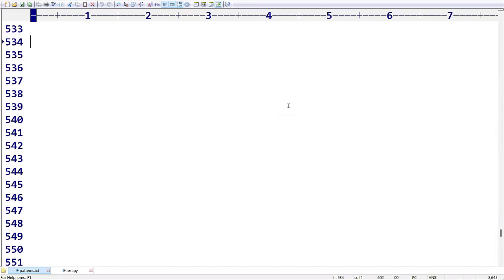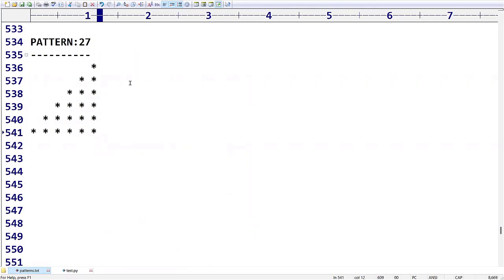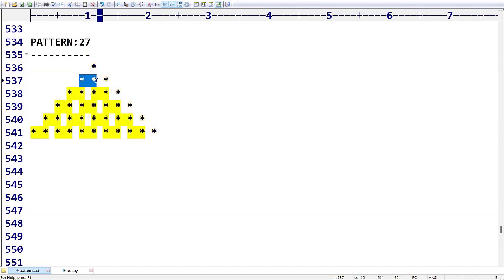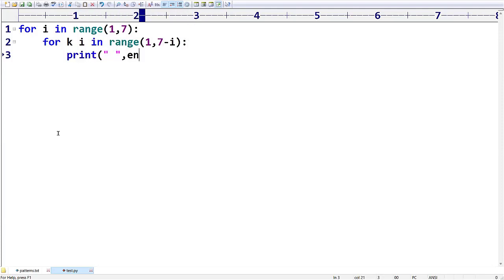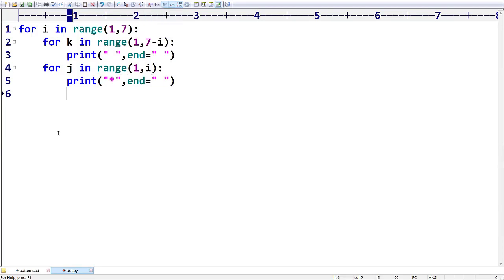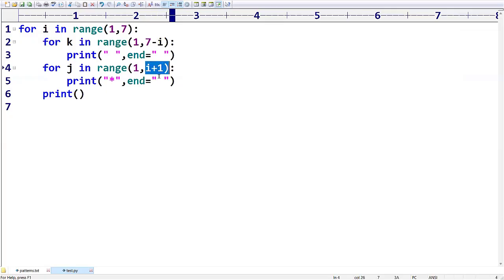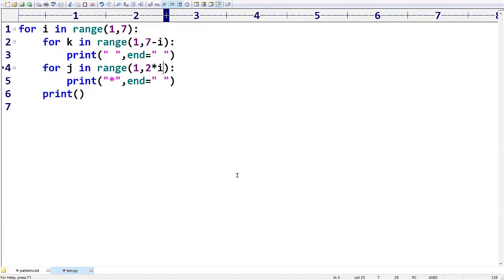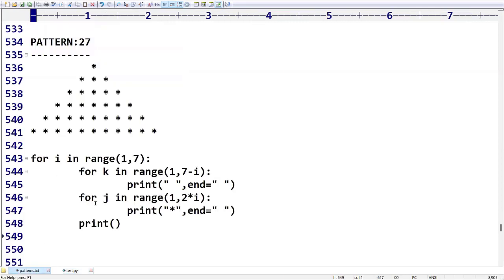PYTHON PATTERN PROGRAM 27